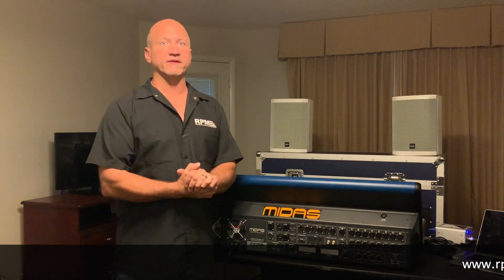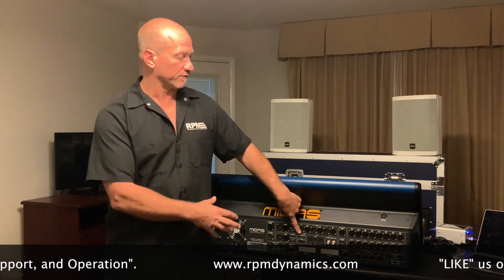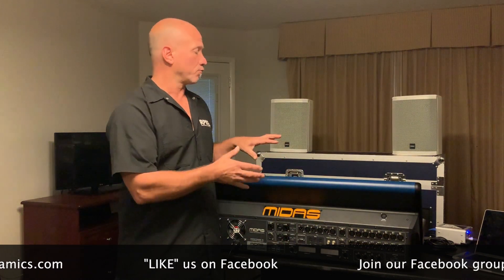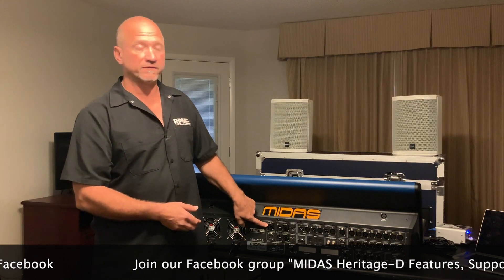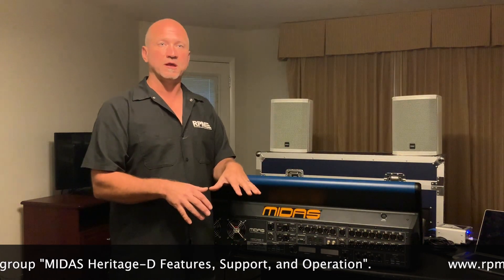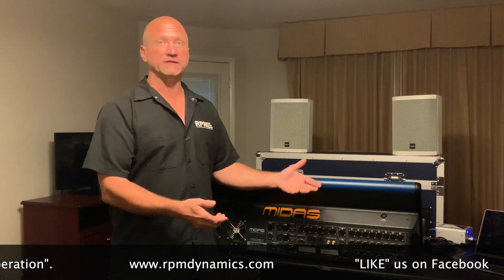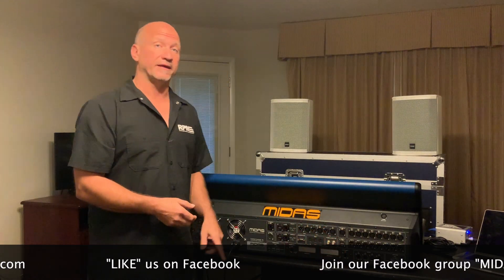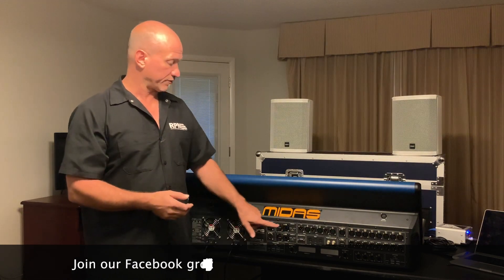HD96 PREVIEW 02 - REAR PANEL I/O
In this video Jim Roese goes over the rear panel I/O on the Midas Heritage-D HD96-24.

NOTE: The fans on the console in this video seem EXTREMELY loud when the console is powered on.  As soon as the operating system engages, the fans immediately ramp down to a setting that is relatively silent.  Knowing that the the massive airflow seen on startup is available when needed adds confidence in this desk for when it is being used in adverse heat driven conditions.